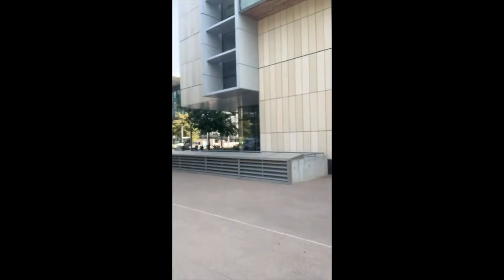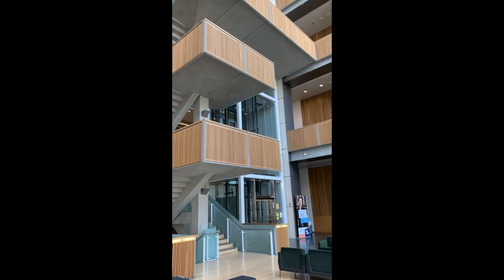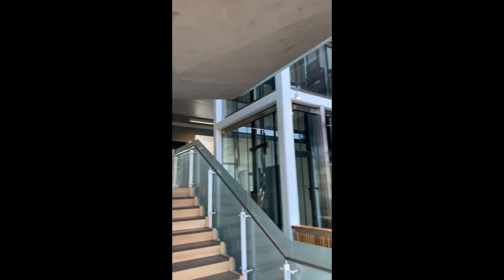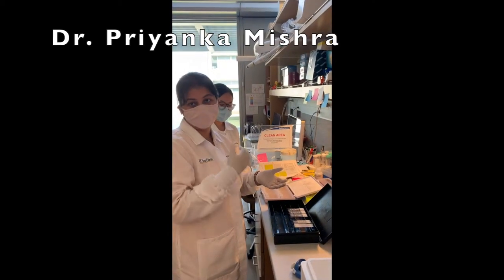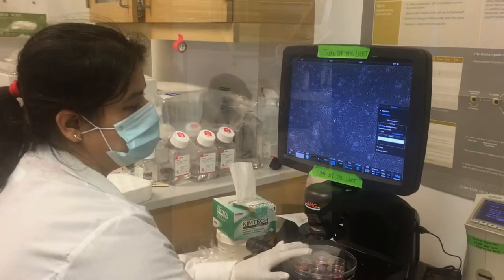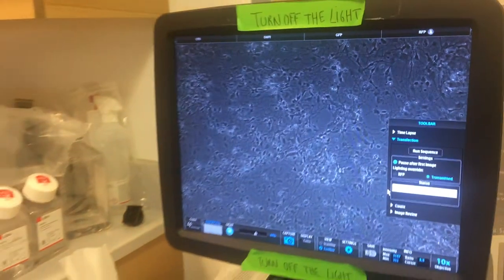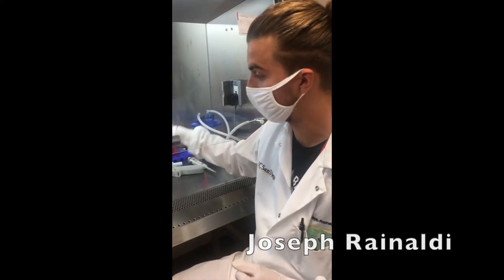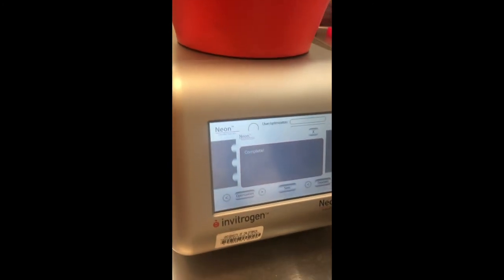Tour of University of California San Diego with Dr. Stephanie Cherqui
View the full rideATAXIA Global Challenge Google Earth map
To join the rideATAXIA Global Challenge or support the team,